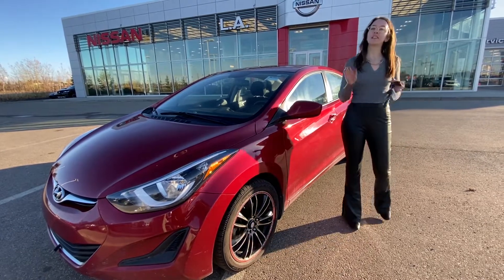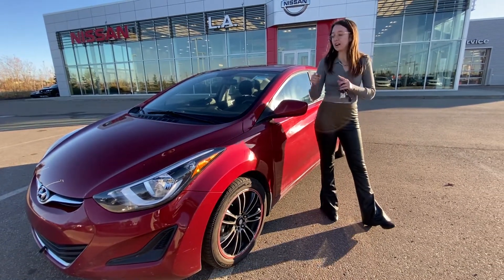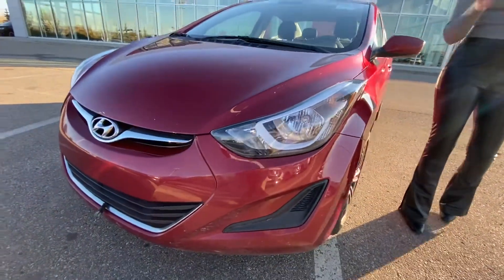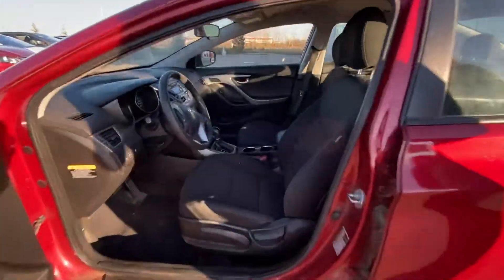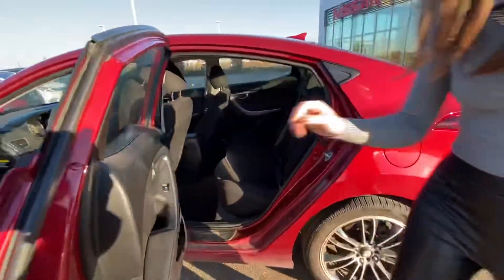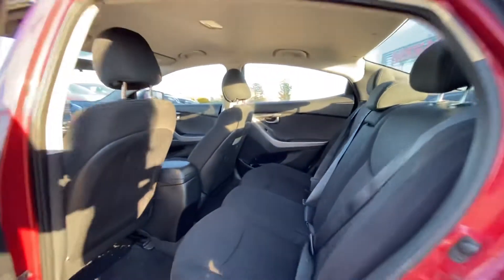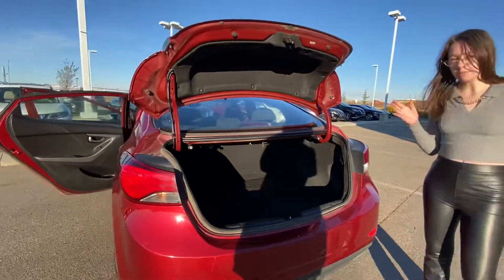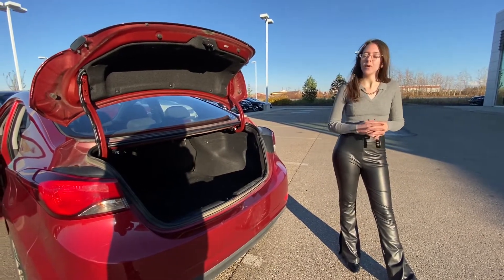2016 Hyundai Elantra!!